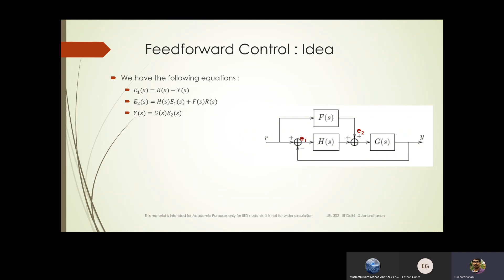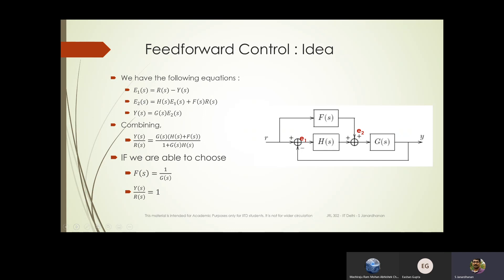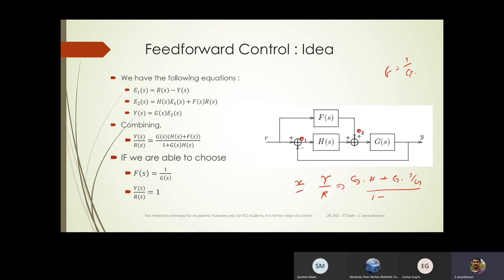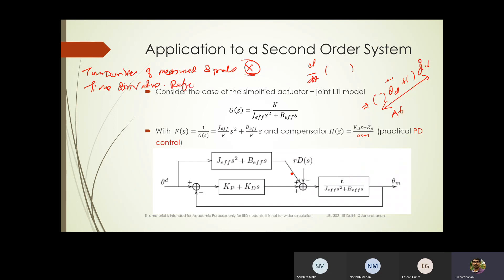Lecture 04 - Feedforward Control and Computed Torque Control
This lecture explores the concepts of Feedforward Control and Computed Torque Control methods for tracking of time-varying reference trajectories. The feedforward information of the reference dynamics (along with position feedback) to facilitate the tracking, and the computed torque control to compensate effect of model nonlinearities.